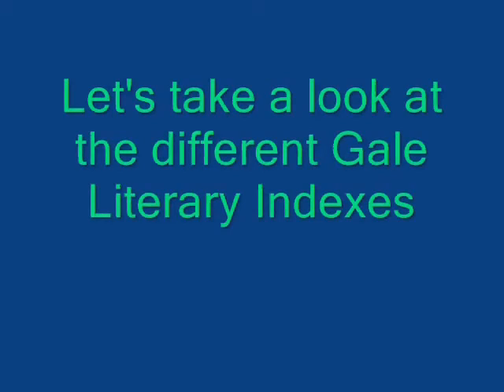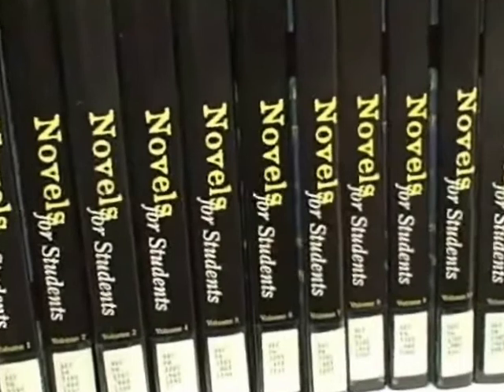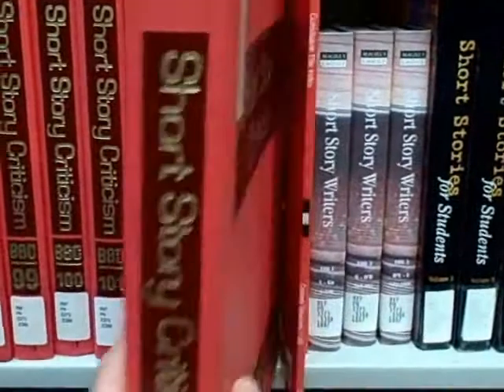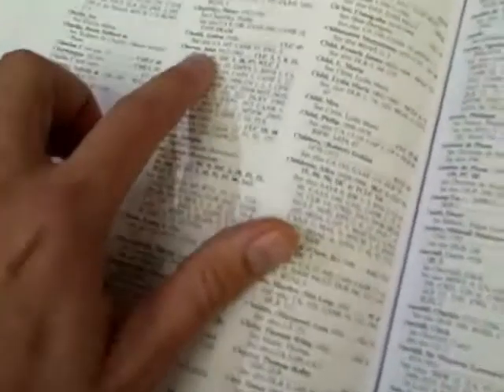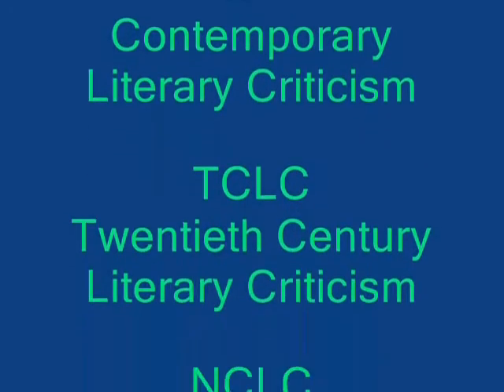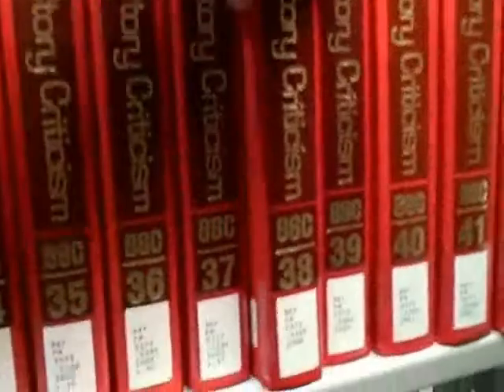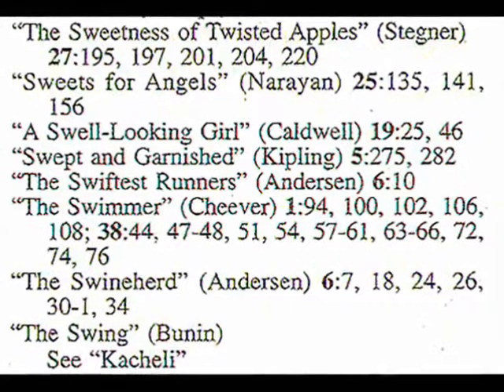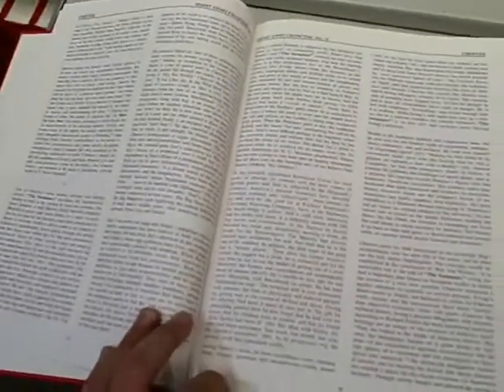Finding Literary Criticism Using Gale Lieterary Indexes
A short Video on how to use the Gale Literary Indexes to find criticism on a literary work.